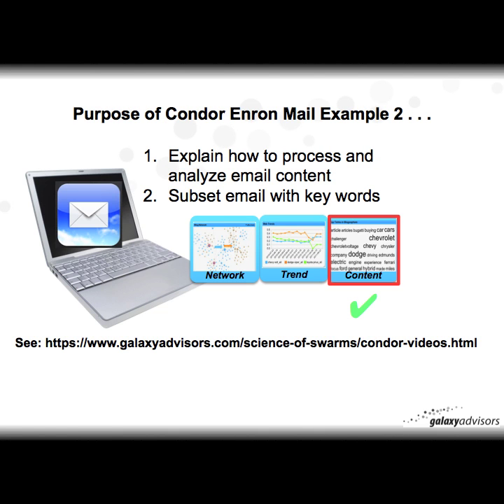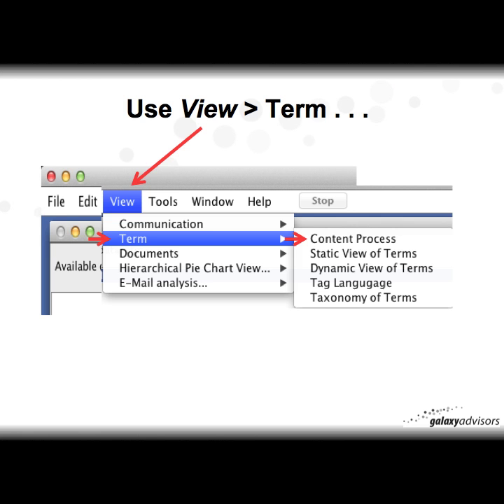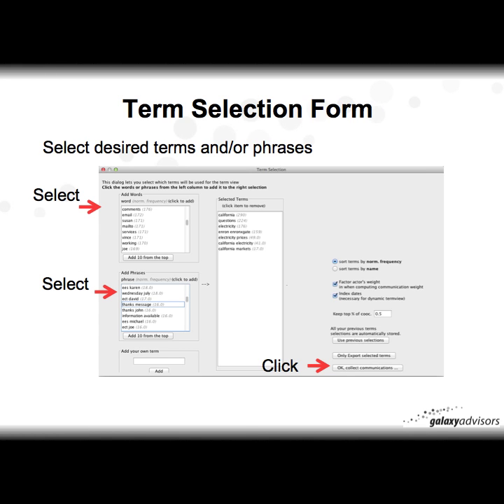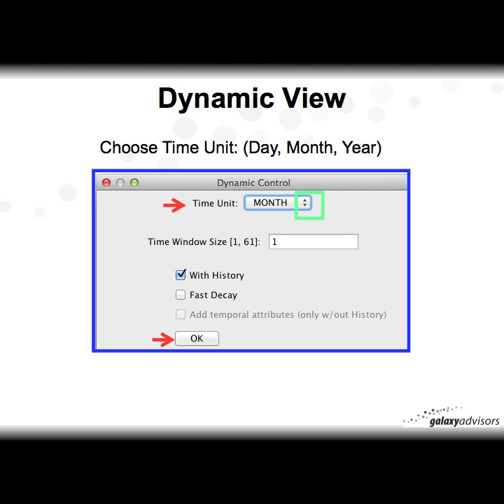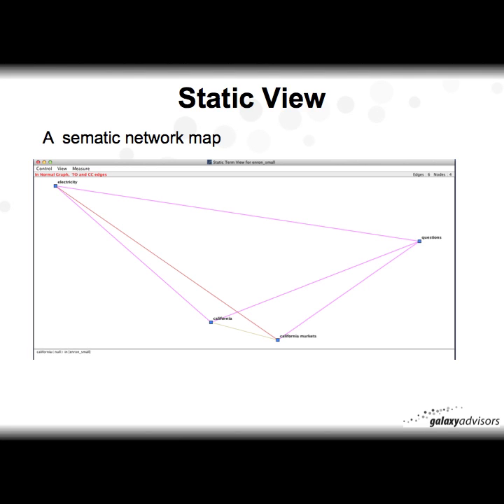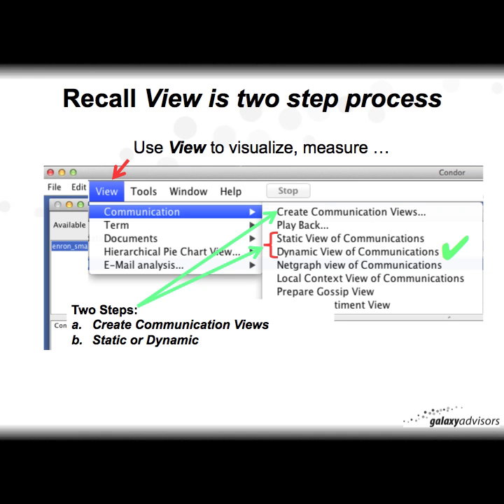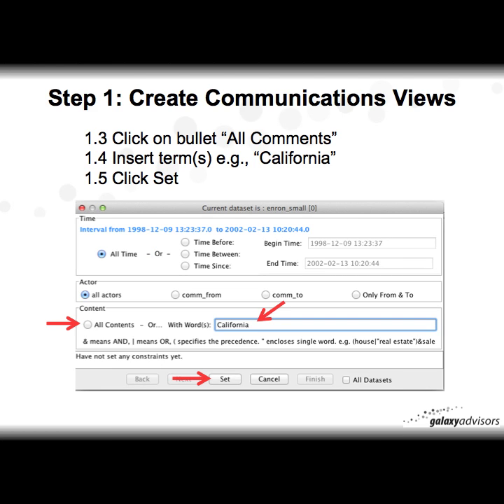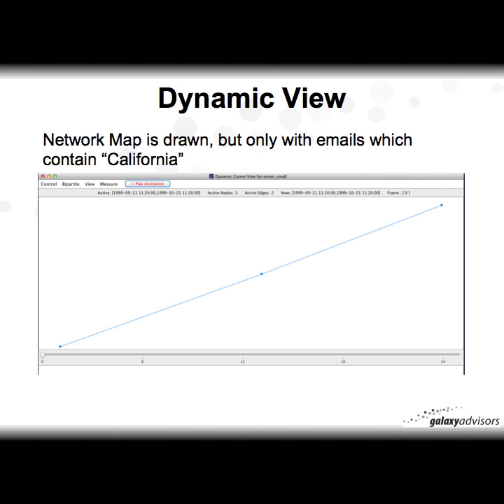Condor Enron Mail Example 2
The purpose of this video explains how to use Condor to visualize an email's content and subset email by content using the Enron small MySQL file.
Duration: 6mins14secs